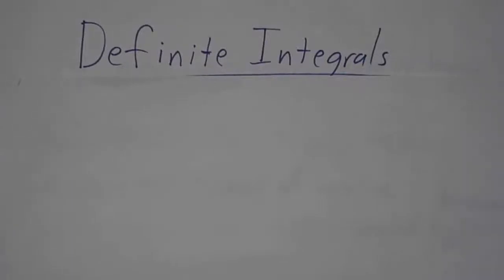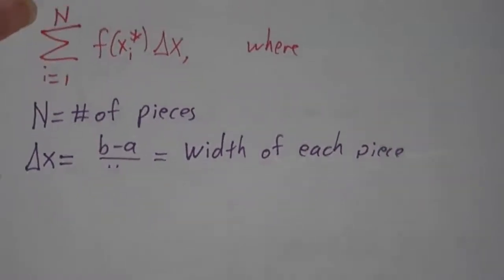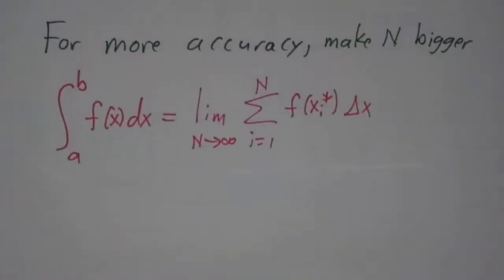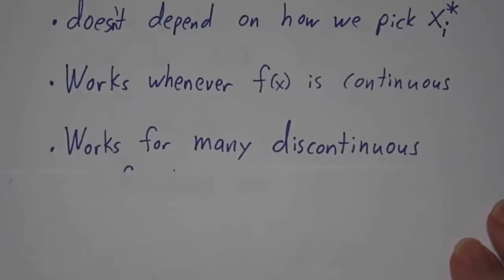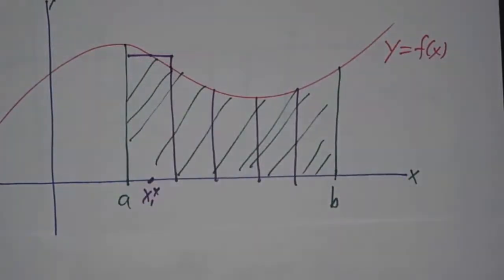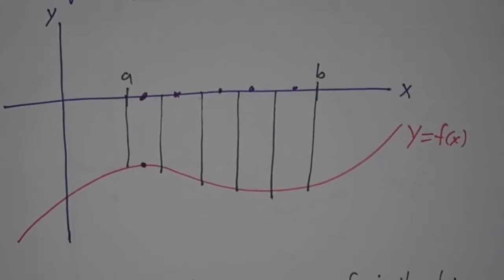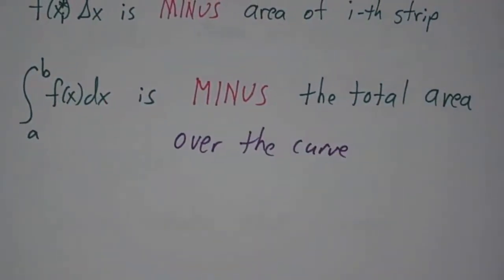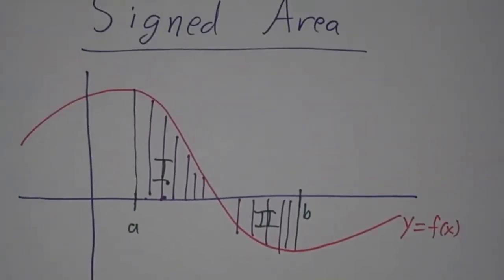Definite Integrals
We go over the definition of a definite integral as the limit of a Riemann sum and see how it can be visualized as a signed area. That is, either the area under a curve, minus the area over a curve, or the difference of two areas.